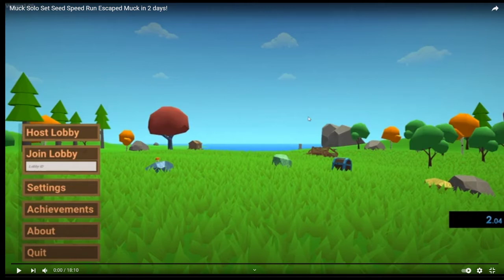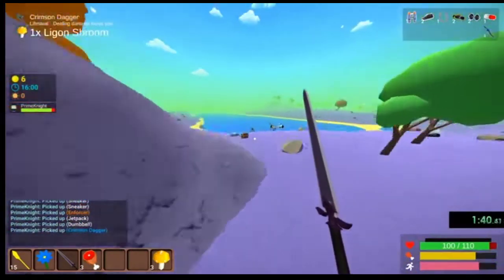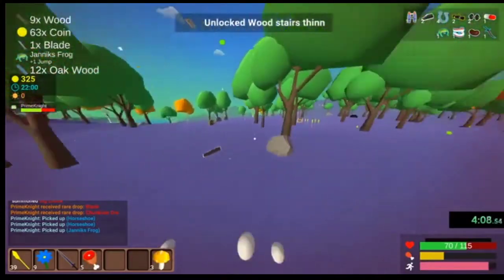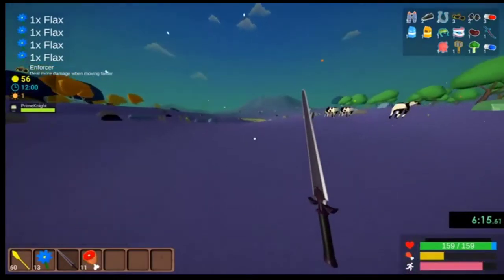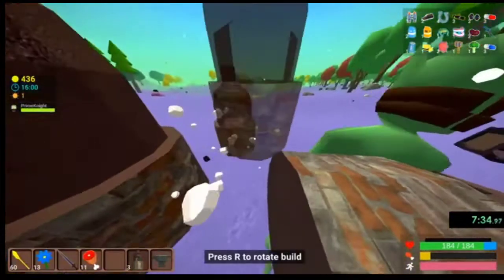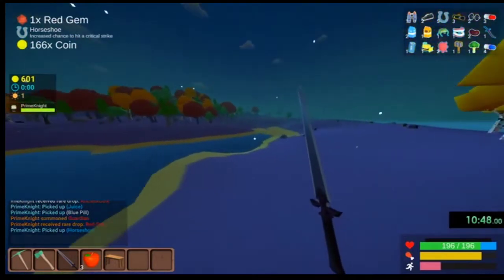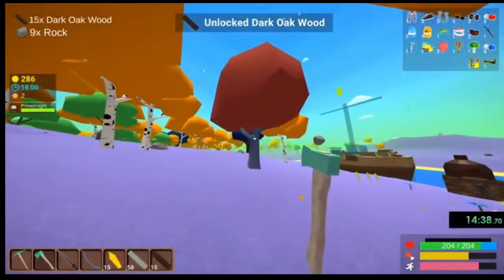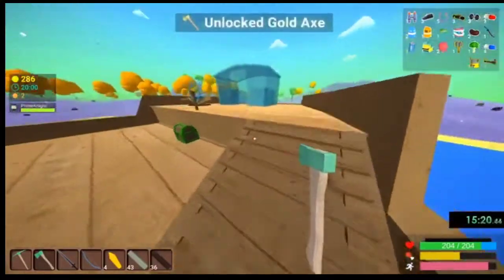Commentary Of PrimeNight01's 2 Day Muck SSG Speedrun